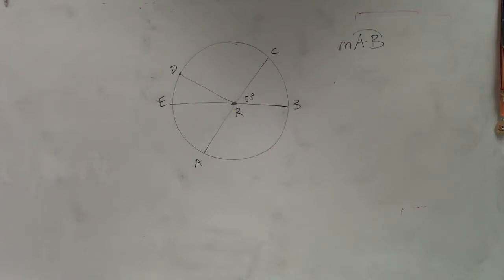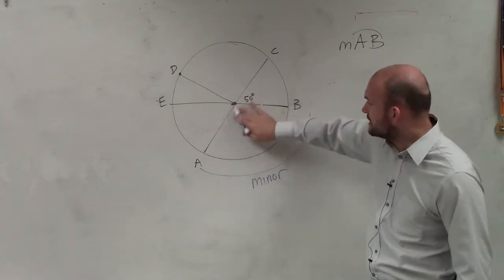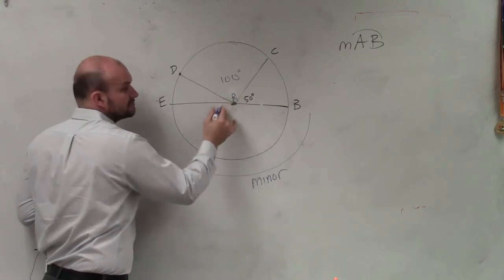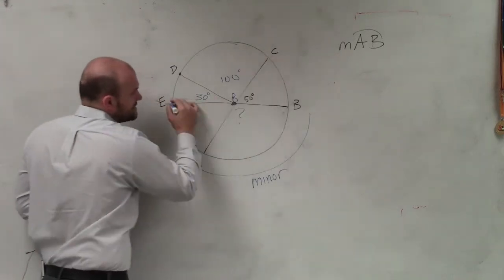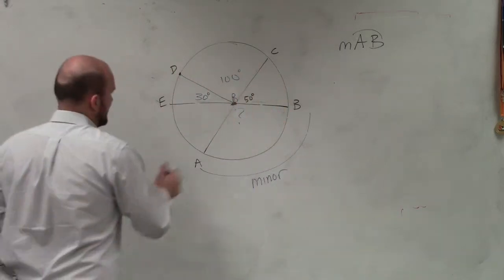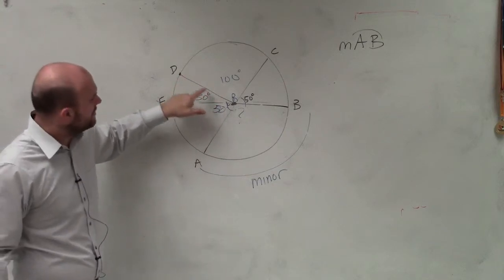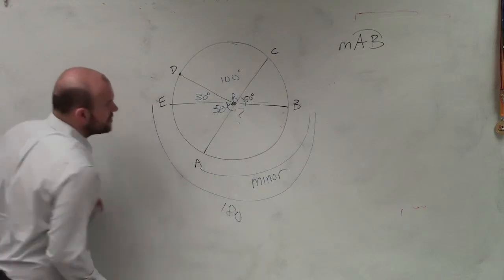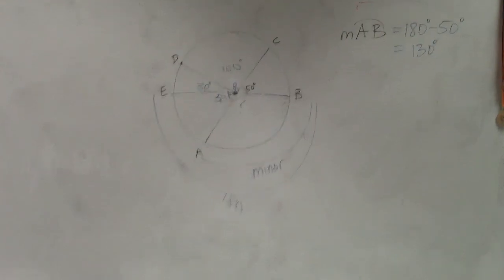Using a semi circle to determine the measure of a minor arc